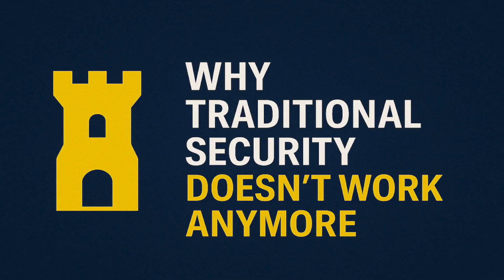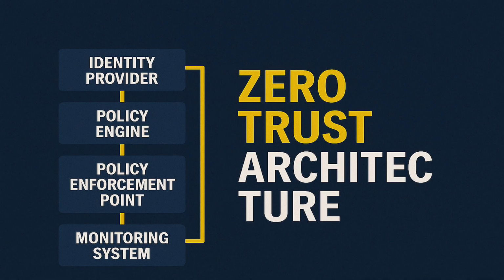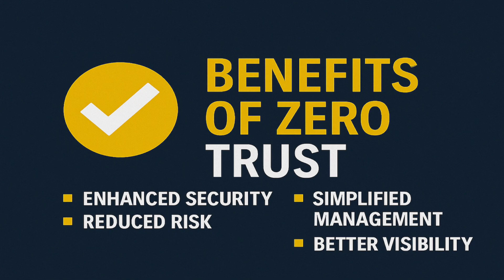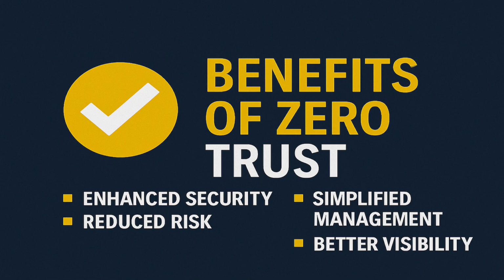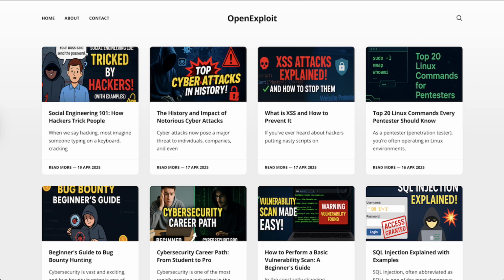4 Reasons Why Zero Trust Security Outperforms Traditional Models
4 Reasons Why Zero Trust Security Outperforms Traditional Models

Explore the compelling reasons why the Zero Trust Security Model is revolutionizing cybersecurity. Traditional security approaches, which rely on perimeter defenses, are increasingly inadequate in today’s digital landscape. Zero Trust, operating on the principle of “never trust, always verify,” offers a more robust and adaptive security framework.

Key Takeaways:
 • Perimeter Security Limitations: Traditional models focus on securing the network perimeter, leaving internal threats and lateral movements unaddressed.  ￼
 • Dynamic Access Controls: Zero Trust enforces continuous authentication and authorization, adapting to changing user roles and device locations.
 • Enhanced Visibility: Continuous monitoring provides real-time insights into user and device activities, enabling prompt threat detection and response.
 • Reduced Risk: By minimizing implicit trust, Zero Trust reduces the attack surface and prevents unauthorized access.

Embracing Zero Trust is not just a trend but a necessity for organizations aiming to bolster their cybersecurity posture in an era of sophisticated threats.